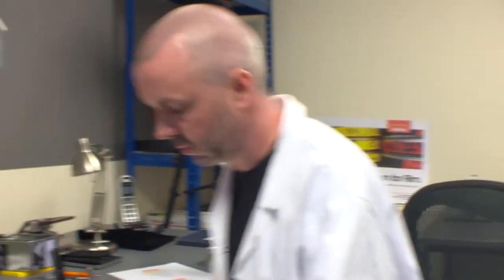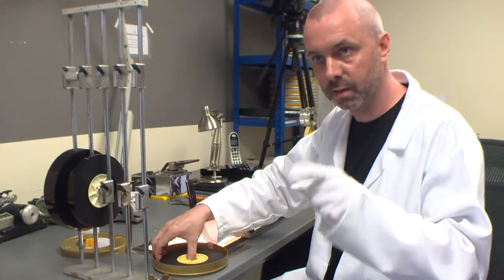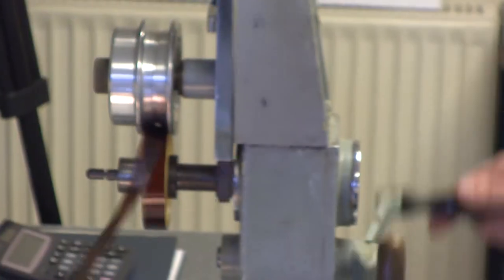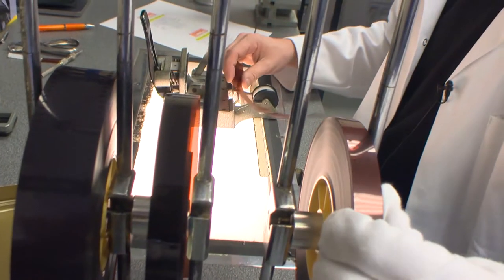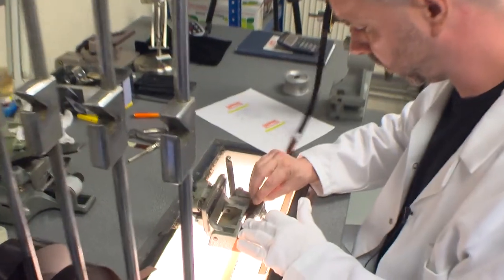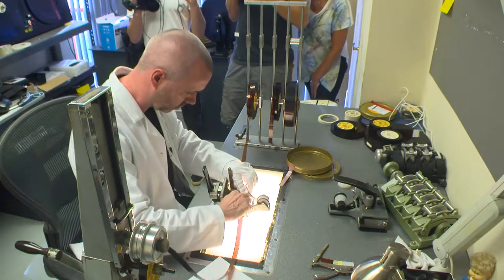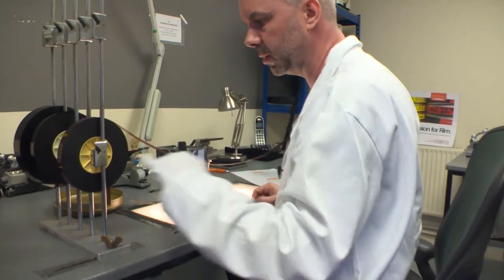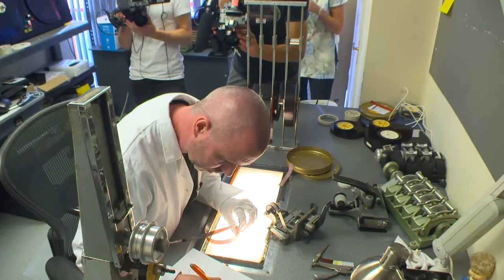16mm processing filmnegative bitesize